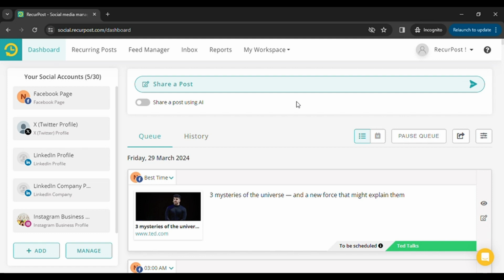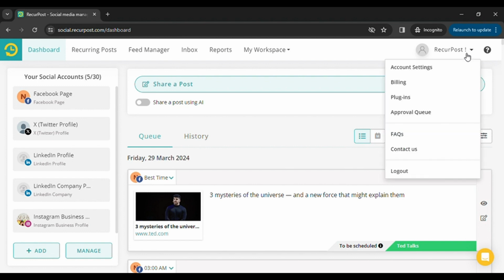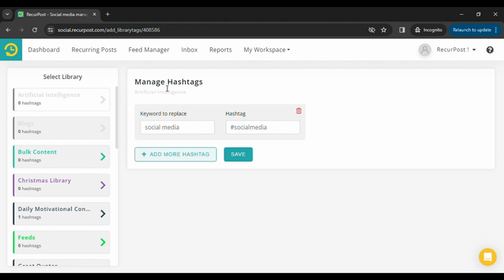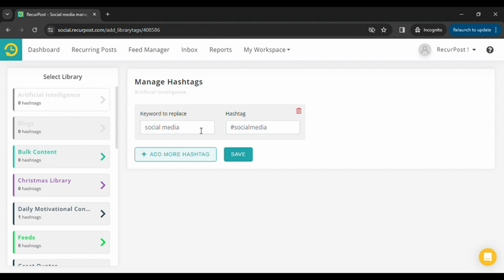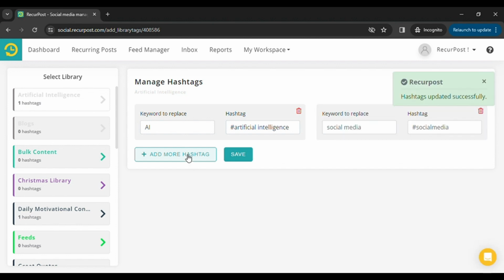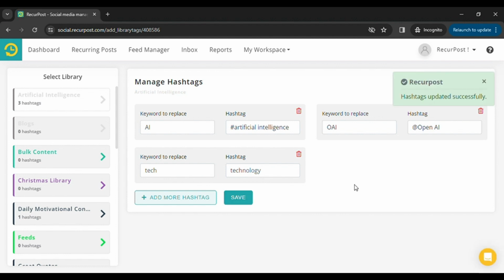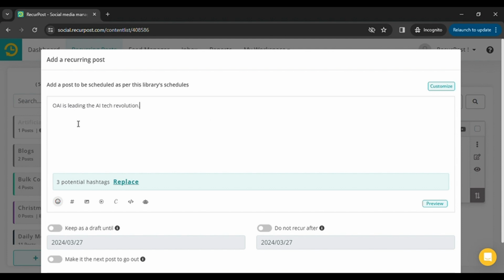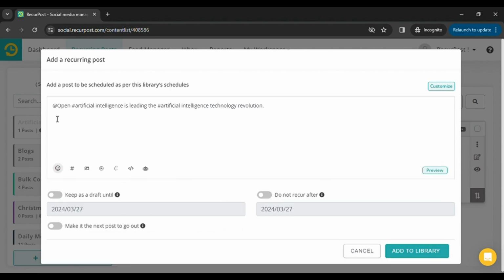RecurPost HashTags Recommendation Plugin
recommends hashtags so that your posts reach out to a wider network. Here is a tutorial that shows how to use our Hashtag recommending plugin while creating your social media posts.